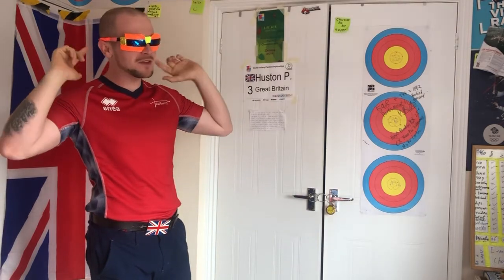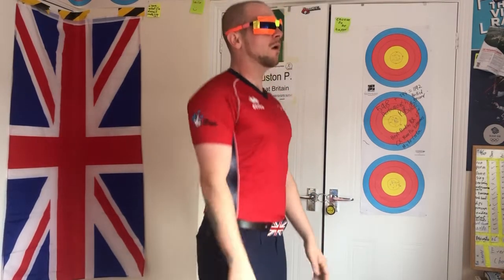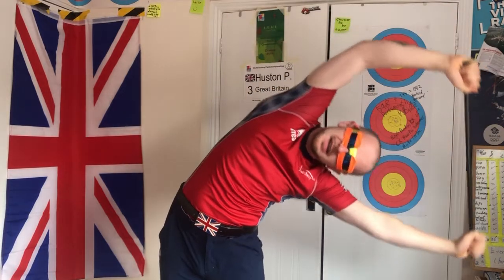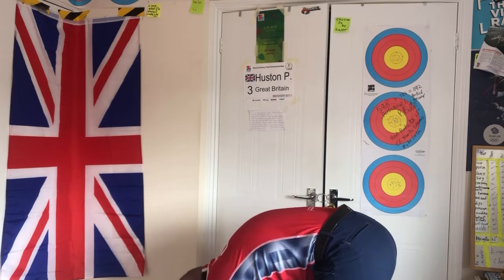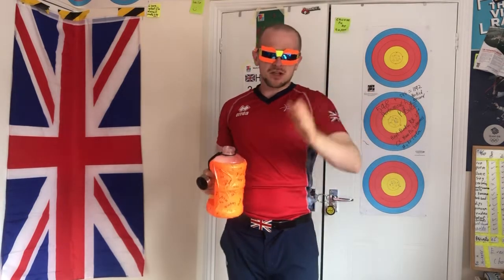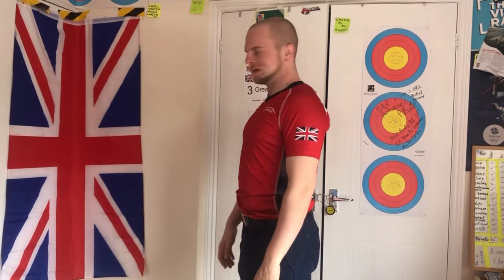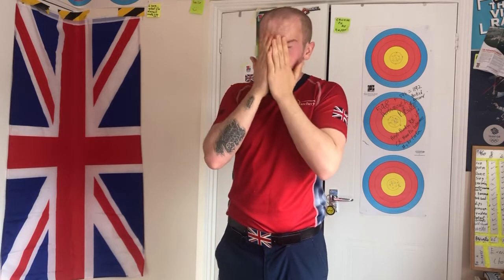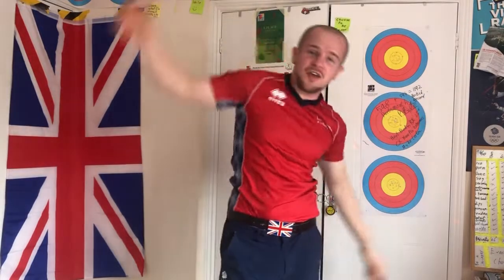FunExercises4Kids - Episode 9 - 🤷‍♂️Melting with Patrick Huston OLY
Have a go at this silly exercises video to relax, loosen your body and have fun!